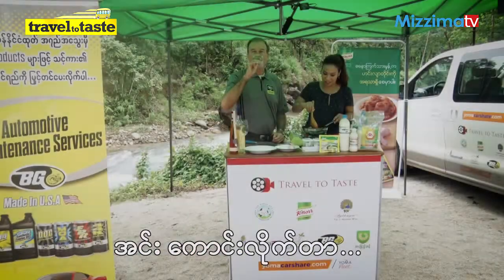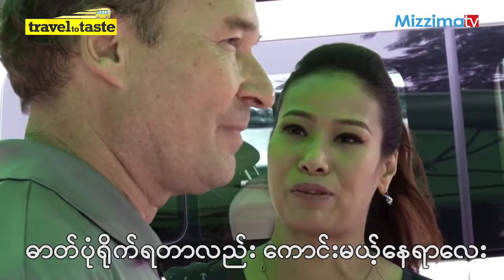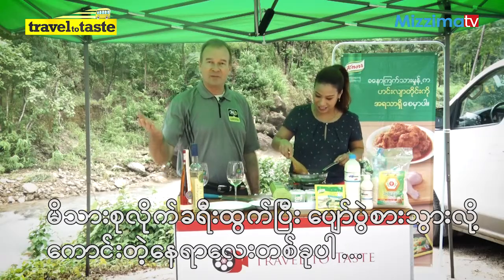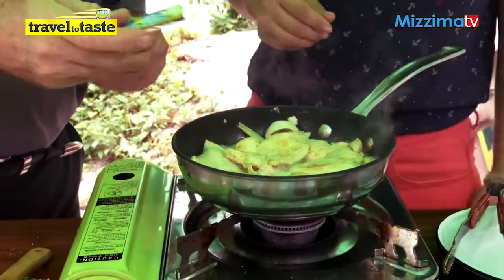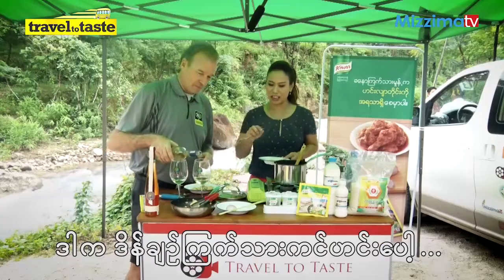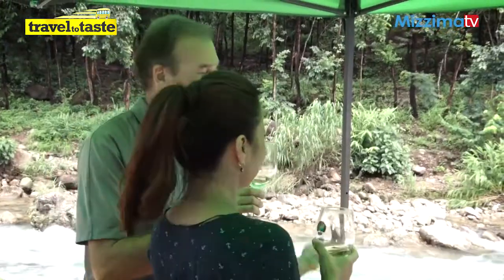ေဆာင္ႏိုင္ႀကီး ေရတံခြန္ႏွင့္ ဒိန္ခ်ဥ္ၾကက္သားကင္ဟင္း Travel To Taste Season 1 Episode 3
အားလုံးပဲ မဂၤလာပါ။ ဒီတစ္ပတ္ အဂၤါေန႔မွာေတာ့ Travel to Taste အဖြဲ႔သားေတြဟာ မြန္ျပည္နယ္၊ က်ိဳက္ထိုၿမိဳ႕ က်ိဳက္ထီး႐ိုးဘုရားႏွင့္ သိပ္မေဝးလွတဲ့ ေဆာင္ႏိုင္ႀကီး ေရတံခြန္ကို သြားေရာက္ လည္ပတ္ခဲ့ၿပီး လွပတဲ့ ေရတံခြန္ေလးေဘးမွာ ဒိန္ခ်ဥ္ၾကက္သားကင္ဟင္း ခ်က္ျပဳတ္စားေသာက္ၾကပံုမ်ားကို ပရိတ္သတ္ေတြအတြက္ တင္ဆက္ေပးလုိက္ပါတယ္။